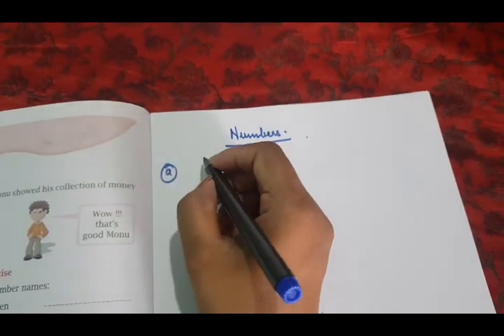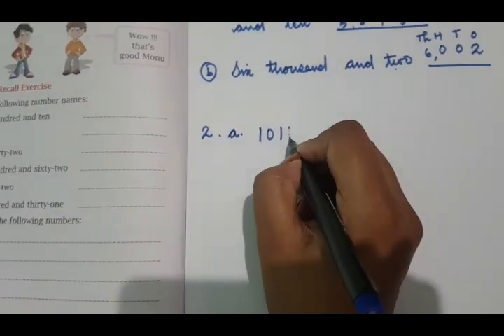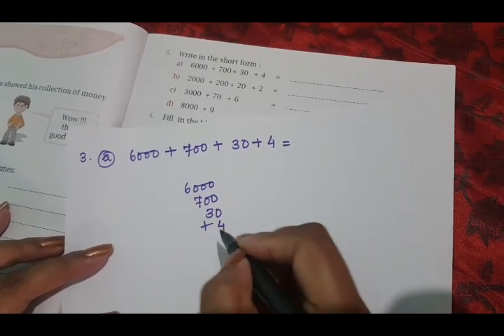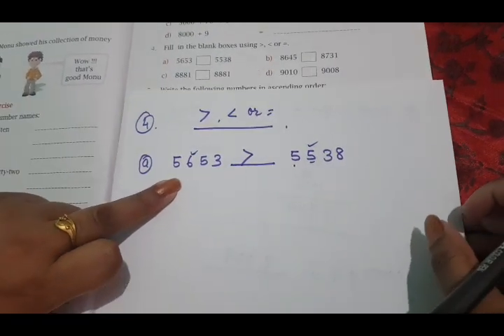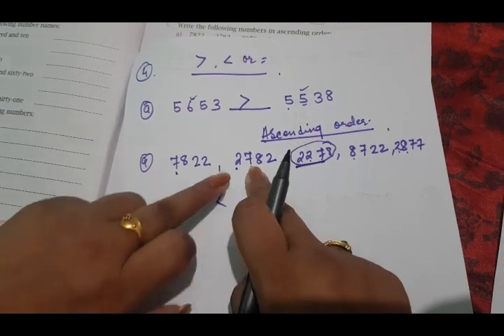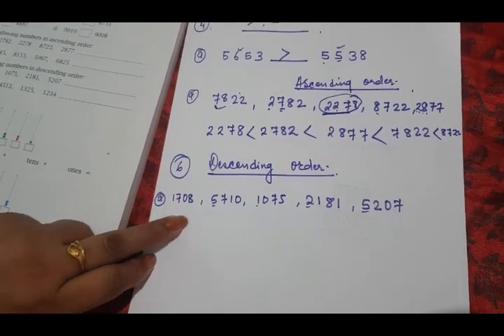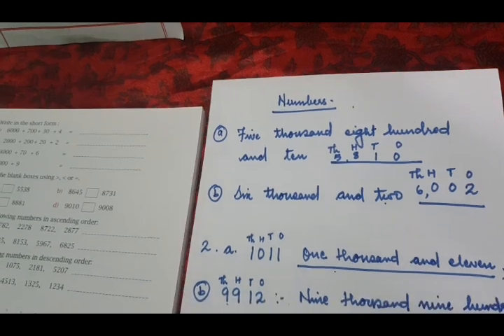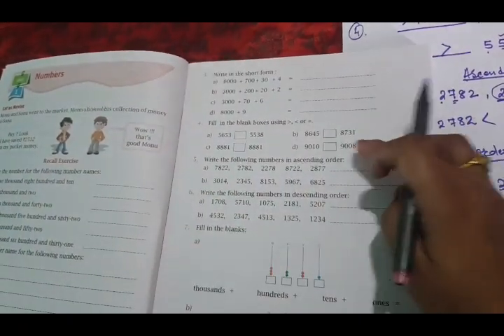Mathematics for Class 4 unit 1 - NUMBERS BY MISS LuCIA